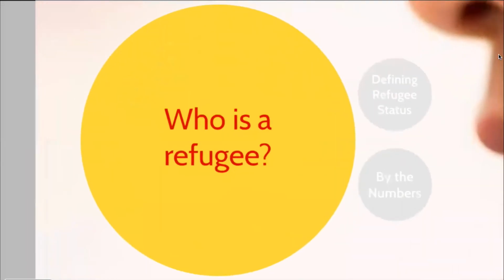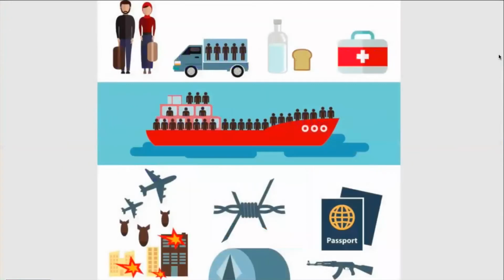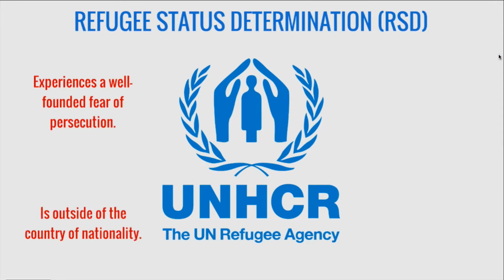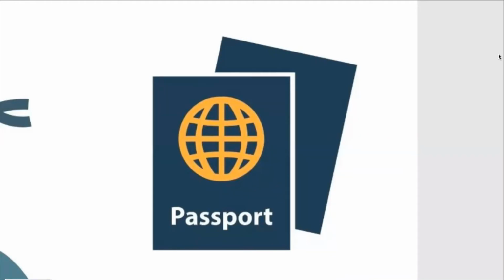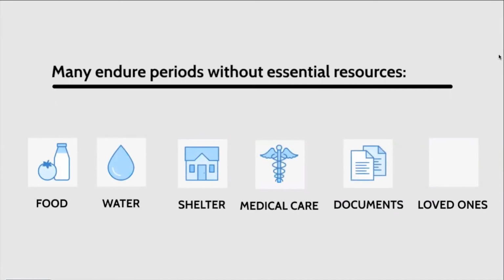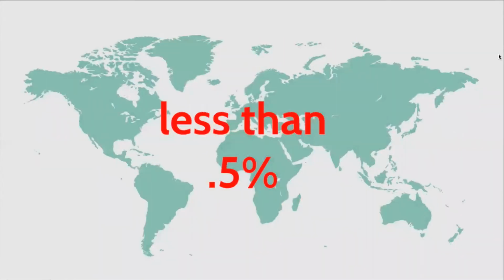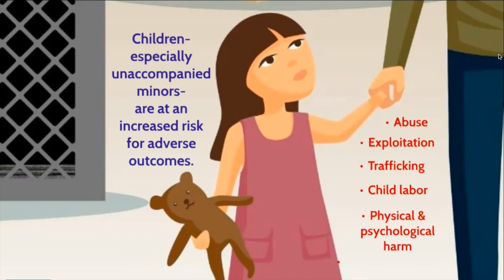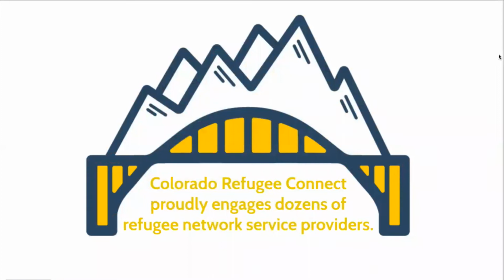Who is a Refugee?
This is the first video of Colorado Refugee Connect's Refugee 101 video series.

Learn more about who is a refugee in this short, introductory video.